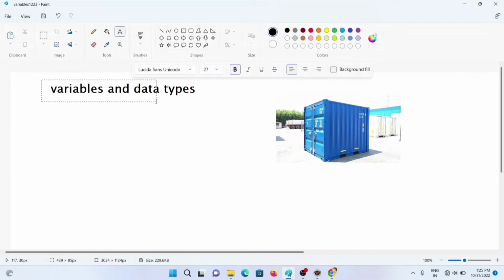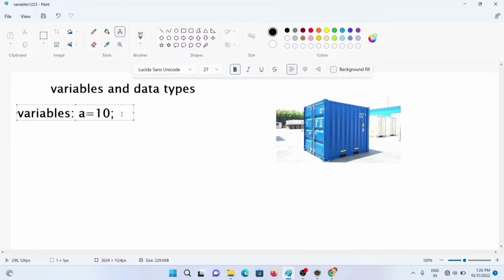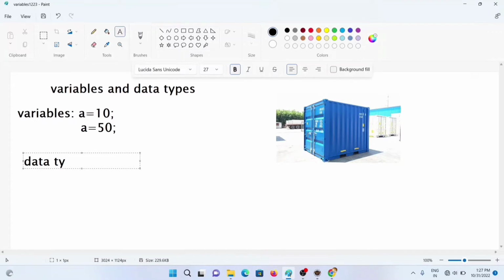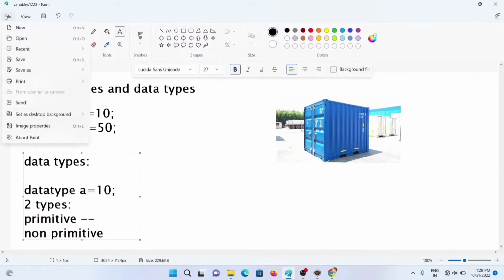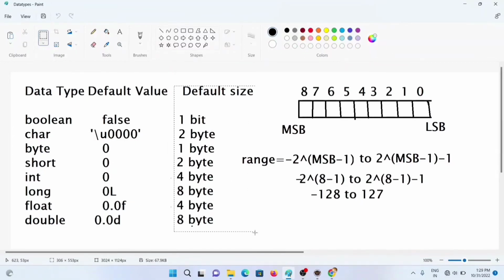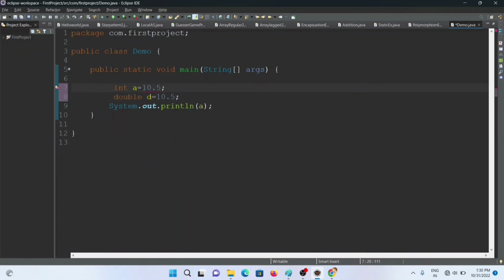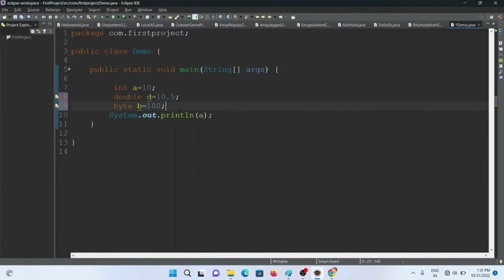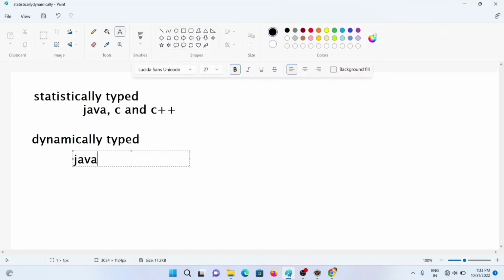#4 Variables & Data types in Java | Java tutorial for beginners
In this video I have clearly explained variables and data types in Java with examples.